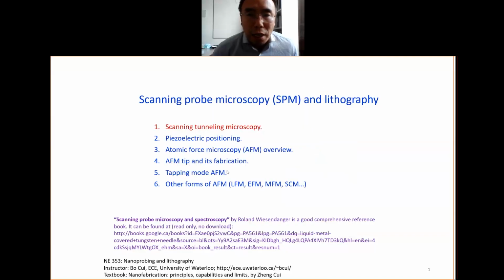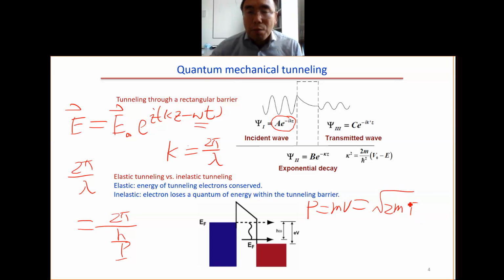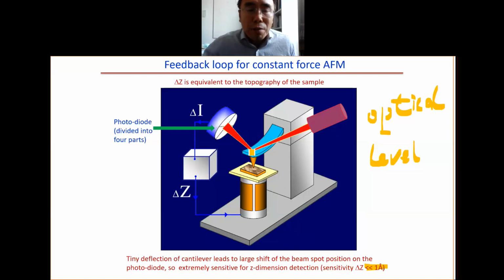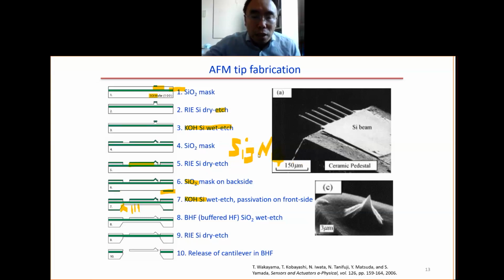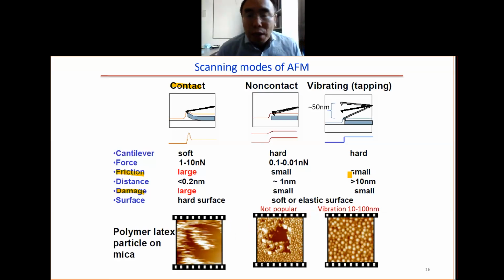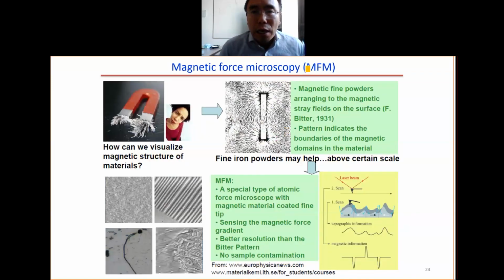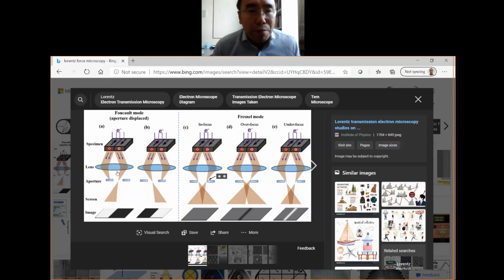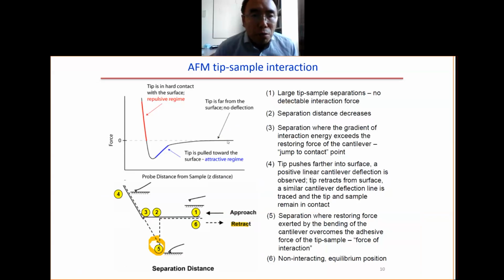NE353 14 Scanning probe microscopy & lithography 1 slide 1 26